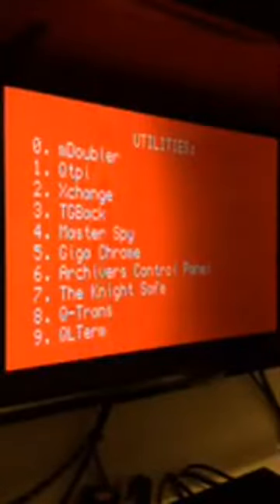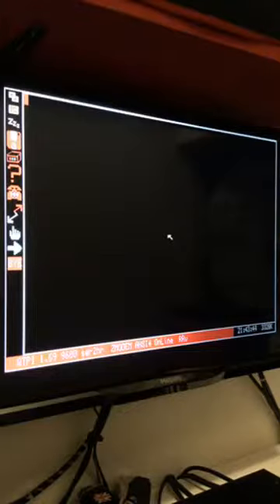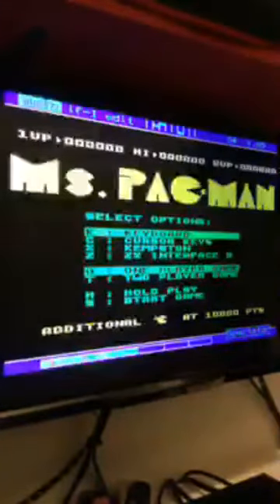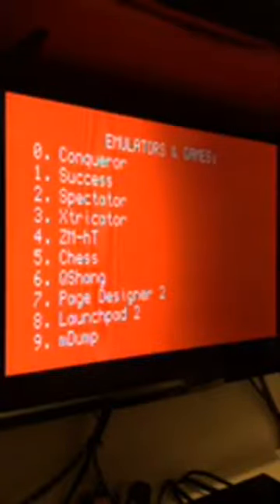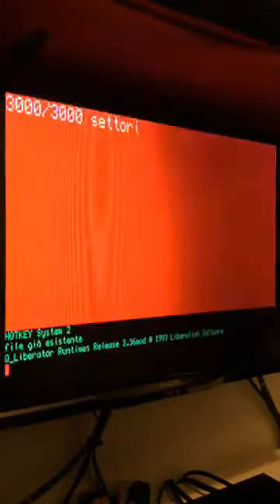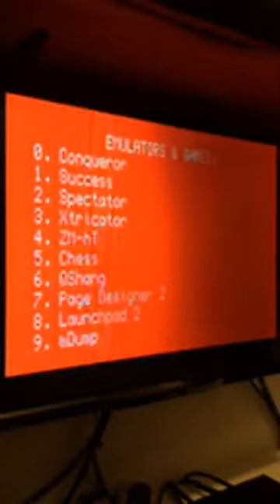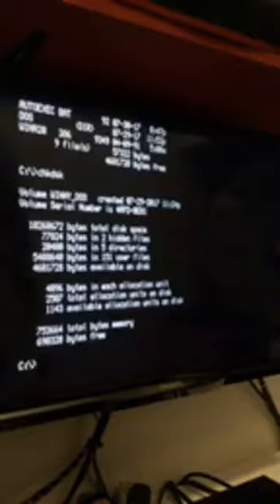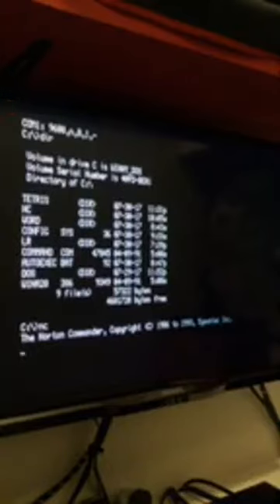Sinclair QL emulators and Multitasking